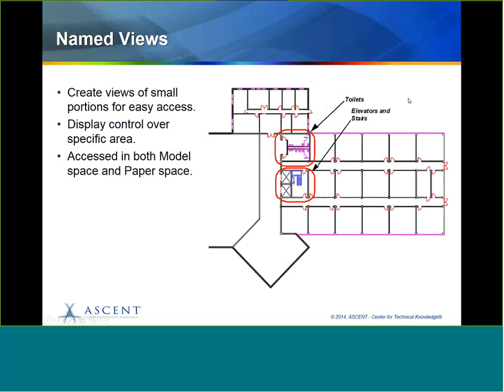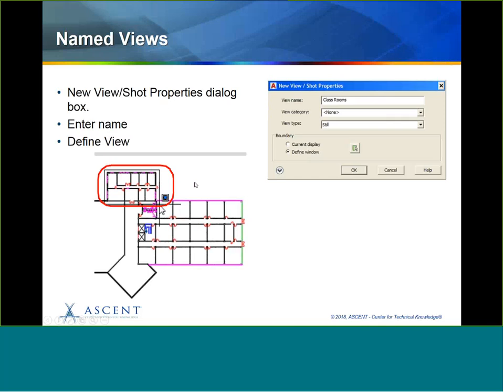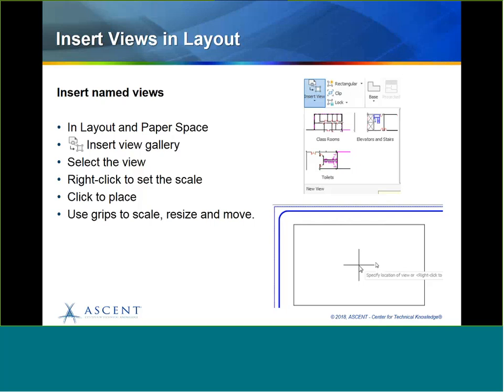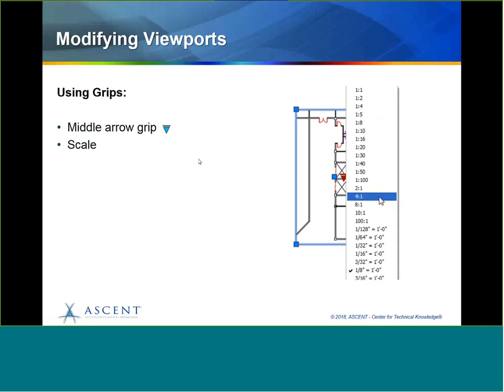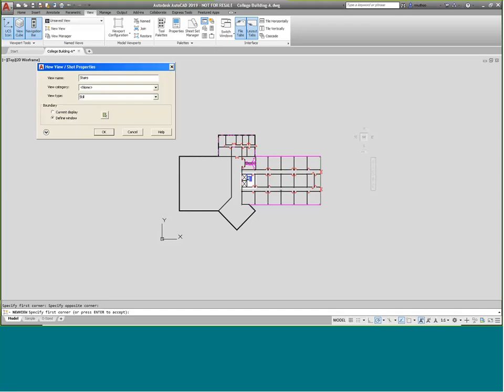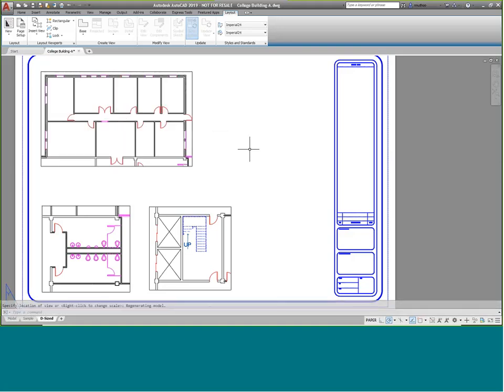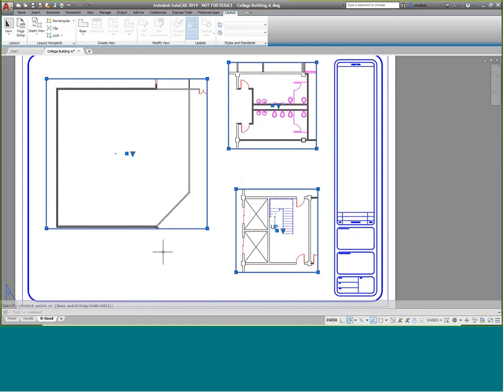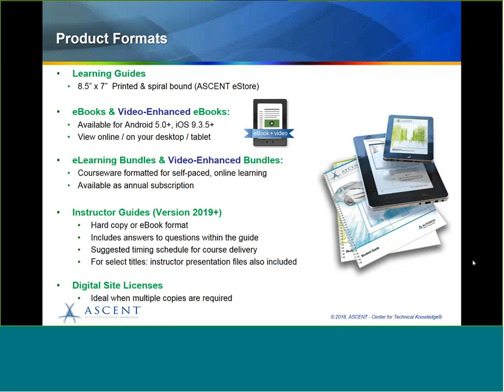ASCENT Webcast: Named Views and Layout Viewports in AutoCAD 2019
In this webcast, we introduce the new AutoCAD 2018.1 feature of creating named views in model space and then inserting those views as layout viewports.